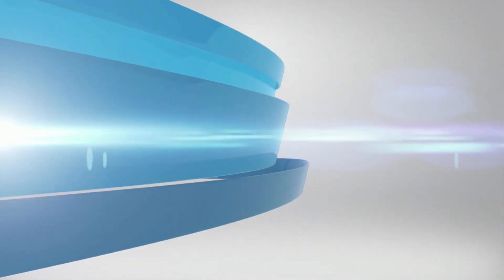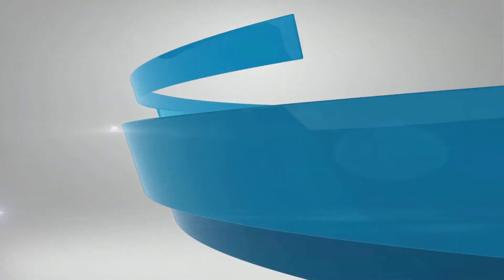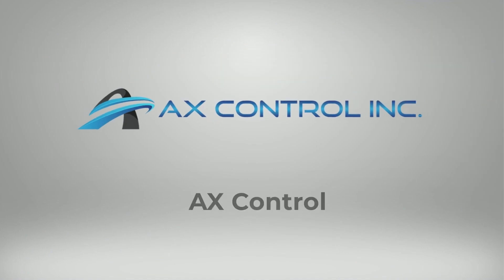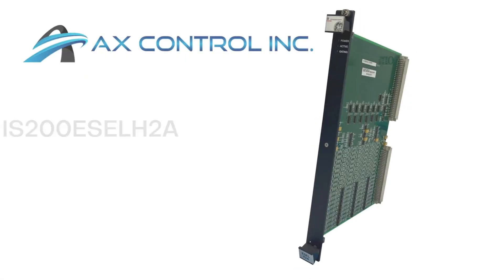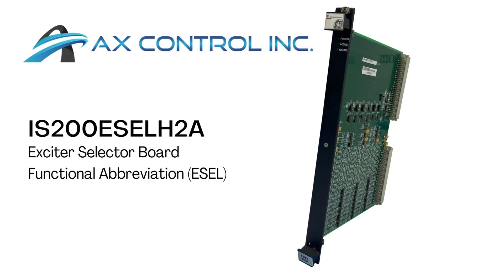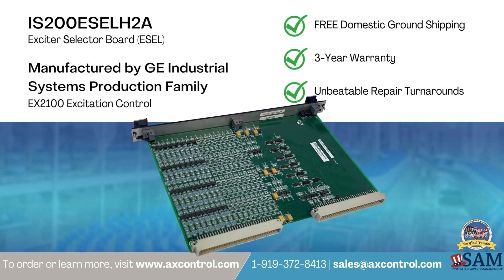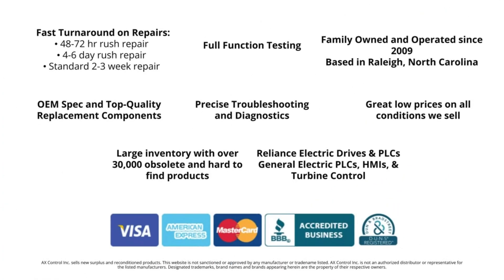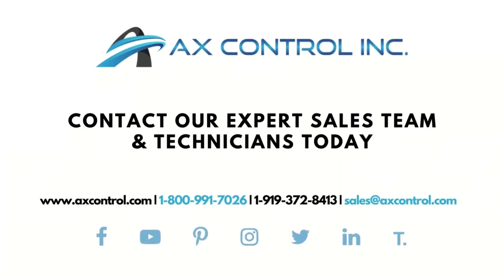IS200ESELH2A - Exciter Selector Board - In Stock with AX Control, Inc.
Model IS200ESELH2A is part of the Exciter Selector Board parts produced by GE as part of the EX2100 series. The primary function of the IS200ESELH2A is to receive logic level pulse signals from the connected EMIO board, which will then send the pulse signals to up to six sets of cables that will distribute to exciter gate pulse amplifier (EGPA) boards to help with the gate-firing of SCRs.